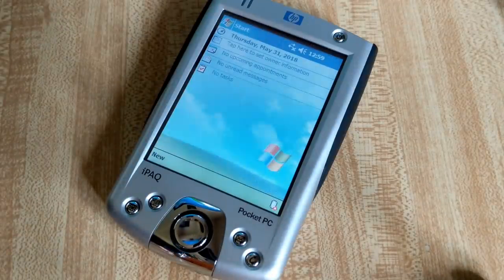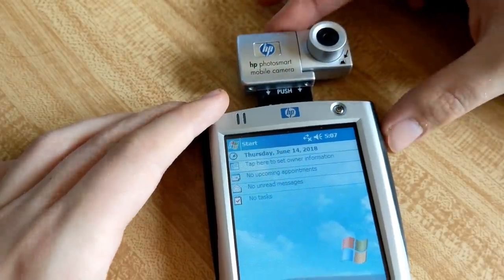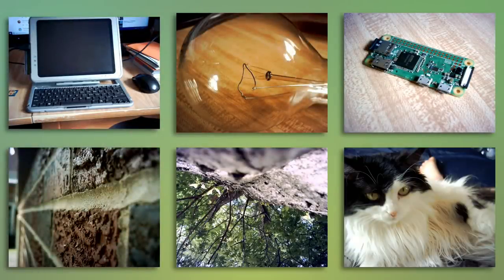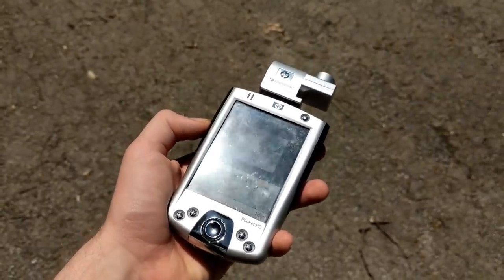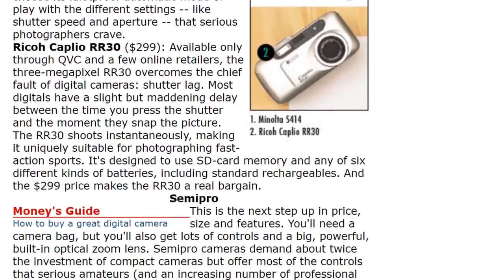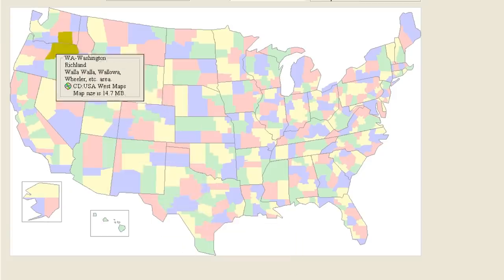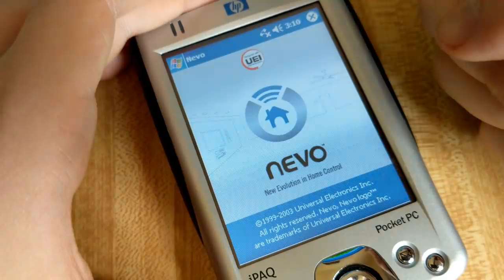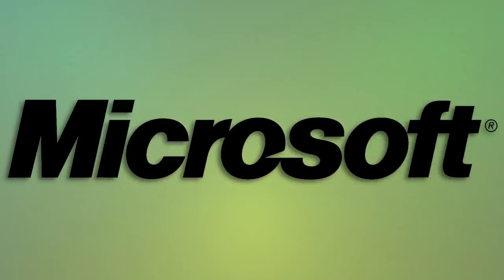This SD Card is a Camera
Last week, I looked at the iPaq h2215, a PocketPC from 2003. This week, we're taking a look at some addons for the PocketPC:

-HP Photosmart Mobile Camera
-Pharos iGPS
-Nevo (Remote control software)